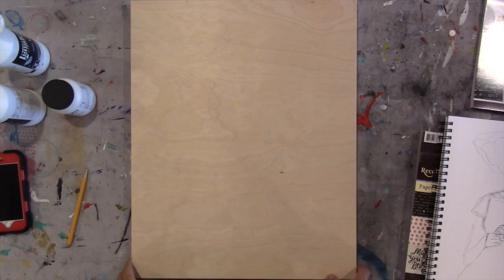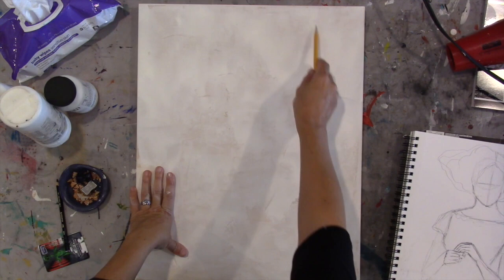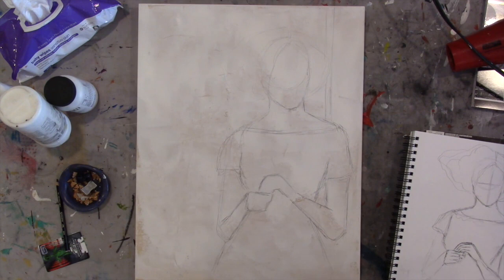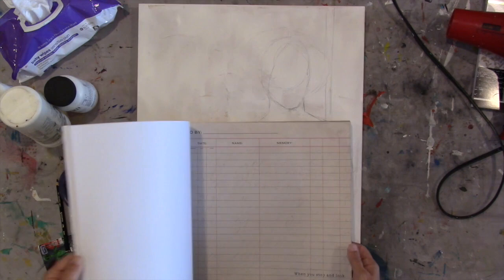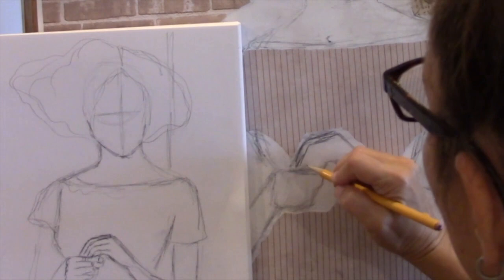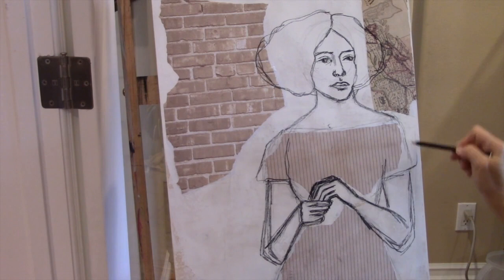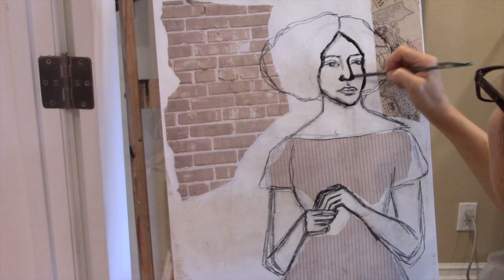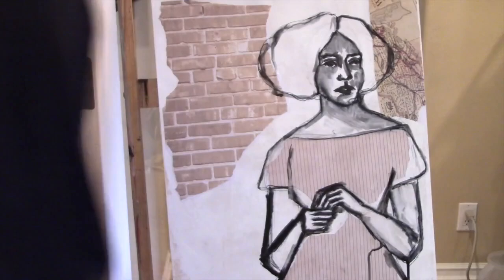Mixed Media Collaged Figure - Part 1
Hello friends!!!  I created this piece about 4-5 years ago, and it is truly one of my all time favorite pieces.  My art is so different now, but this piece was one of those pieces that gave me confidence to move forward.

You can do this lesson on a cradle board, a canvas, or a piece of sturdy watercolor paper.  You can follow along exactly as I am creating, or you can create your own person!  You can view a full supply list below!  Just have fun!

 Are You Ready to Become the Artist You Were Meant to Be?  Are you looking to grow your artwork, or your art business?  Then you have found the perfect school for you!  Join the Kara Bullock Art School!

Why choose our school?

* Grow Your Art and Creative Business
*  Learn from Your Favorite Professional Artists
* 100% Downloadable - Lifetime Access
* Over 40 Classes with New Classes Out Every Month
* Affordable and Can Be Done From Home on Your Own Time
* Some Artists are Self-Taught While Others are Professionally Trained

What else?

We have an amazing artist community online!  Connect and build relationships with others all over the world!  Many of us have actually met in person!  You won't ever regret joining and it's FREE!  We have weekly discussions, special discounts, art challenges, and more!

LOOKING FOR AN IN-PERSON EXPERIENCE?

We offer in-person workshops monthly!